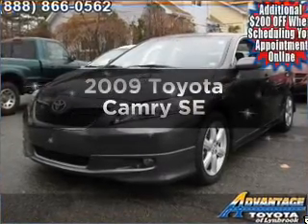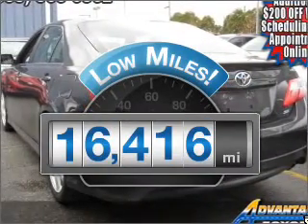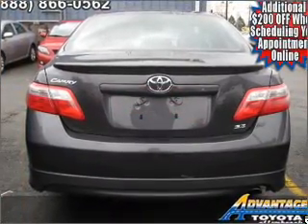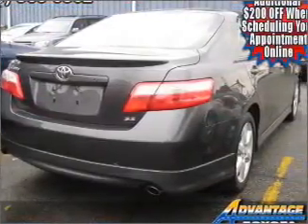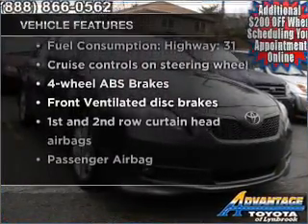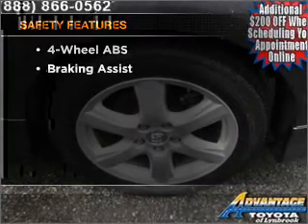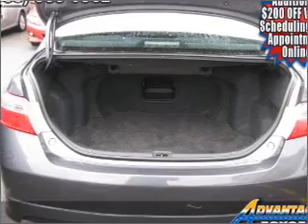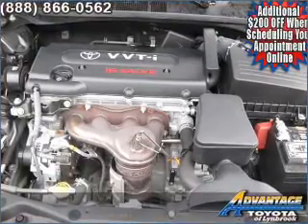2009 Toyota Camry - Lynbrook NY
Year: 2009
Make: Toyota
Model: Camry
Trim: SE
Engine: 2.4 liter inline 4 cylinder 16 valve
Transmission: 5-Speed Automatic
Color: Magnetic Gray Metallic
Mileage: 16416
Address:
639 Merrick Rd